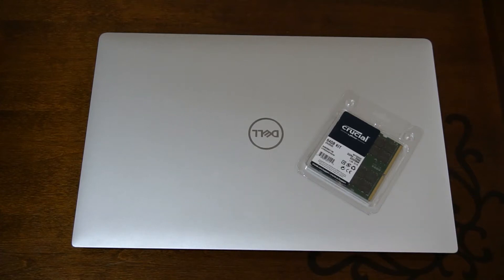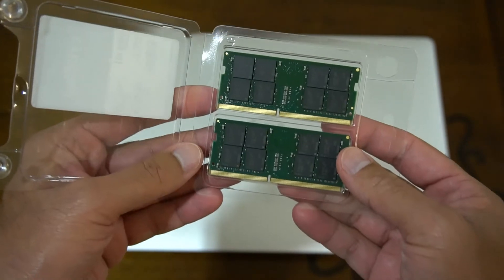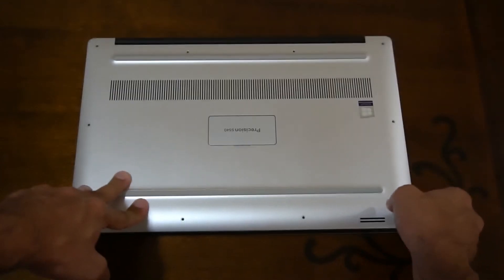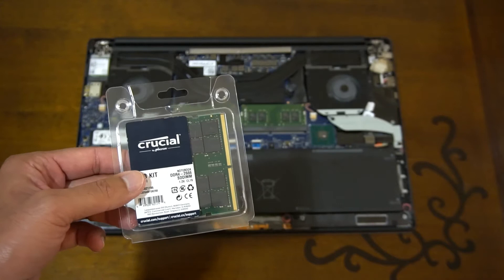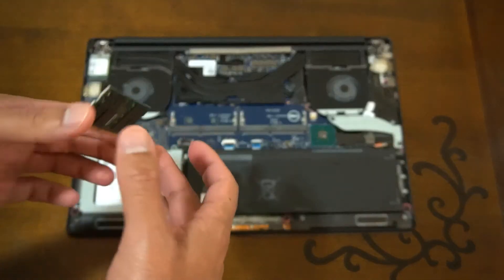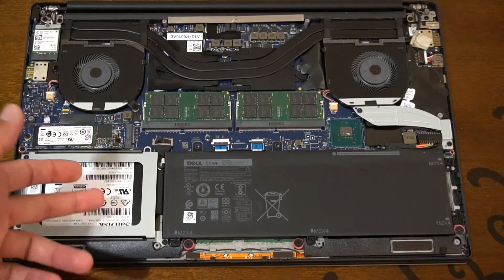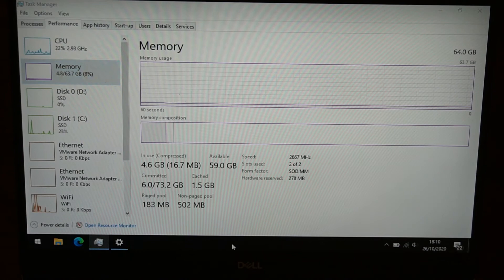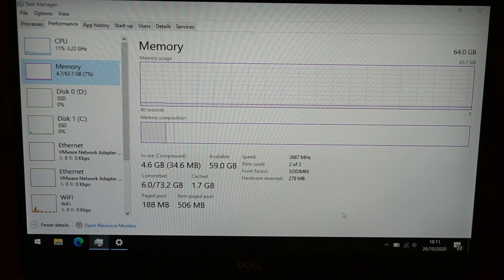Laptop Memory Upgrade 64GB 2 x 32GB Crucial 2666MHz CL19 DDR4 RAM Dell Precision 5540 or XPS 15 7590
This video describes how to upgrade your laptop memory. The RAM used is 2 x 32GB Crucial 2666MHz CL19 DDR4.

Please check before purchasing that your laptop can support this amount of RAM, the Crucial website has a nice way to check compatibility with your laptop model at the link below: